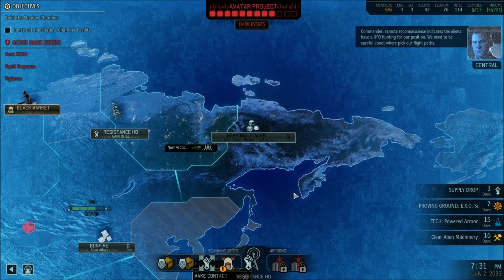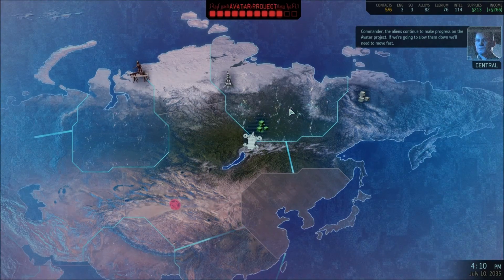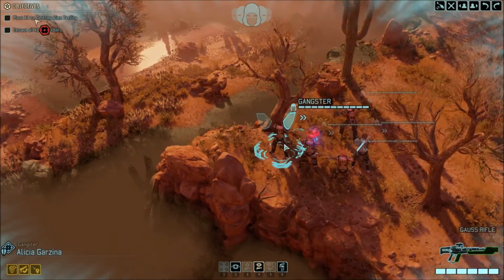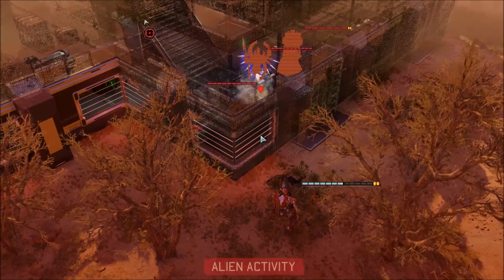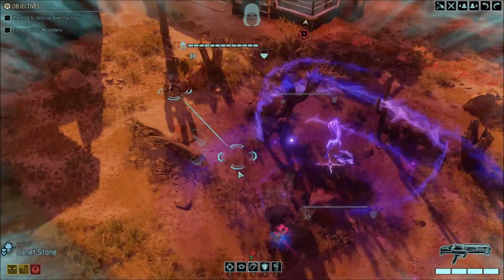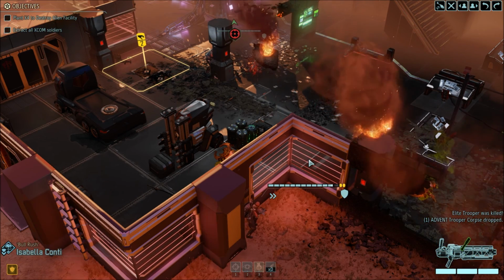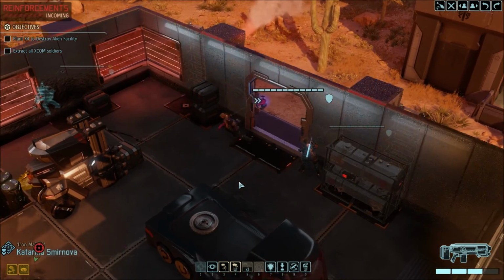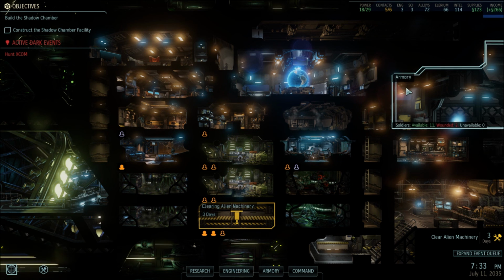XCOM 2 First Game Episode 20 - East Africa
In this episode, we make contact with the East African Resistance so we can gain access to the Avatar project facility located there. Before we move on the facility we head north to secure some of the supplies from supply drop until Avatar project progress makes us reconsider our plan. We commence operation Vengeful Witch to annihilate the research facility and seize all resources related to the project. Due to a skilful hack we were able to use one of their Mec Troops against them to great effect, both taking damage and crushing countless alien units.

All music is owned or licensed by Firaxis for XCOM 2.